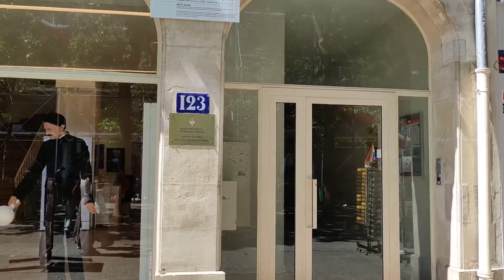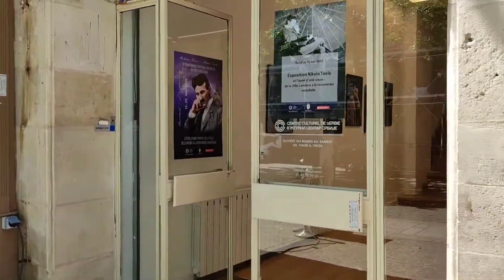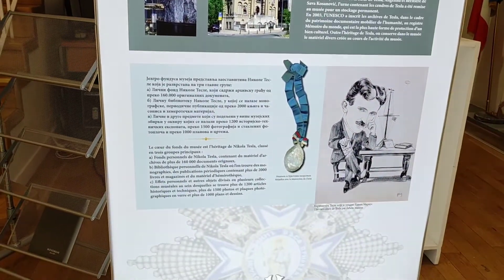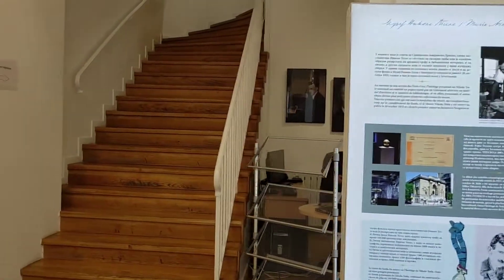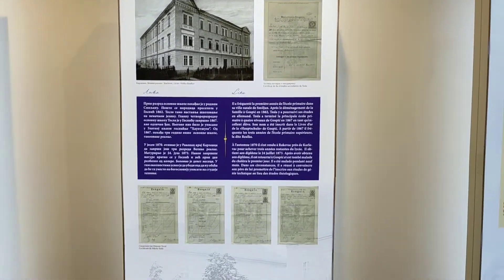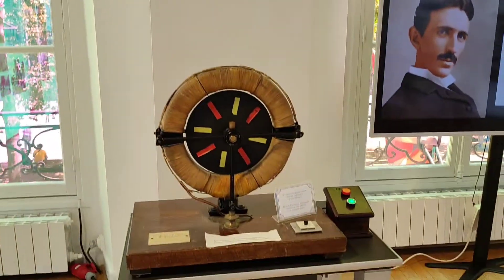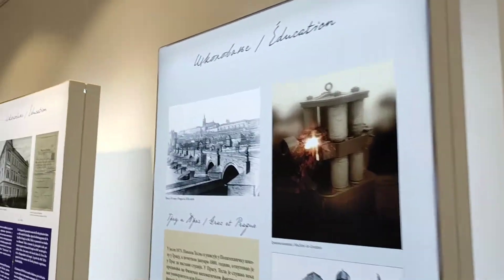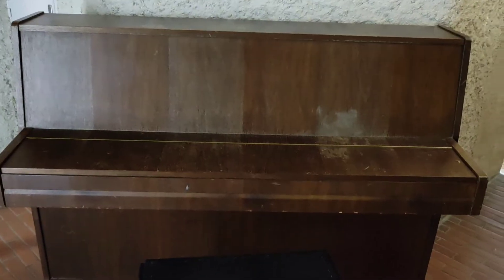Serbian Cultural Centre Paris. Nicola Tesla Exhibition